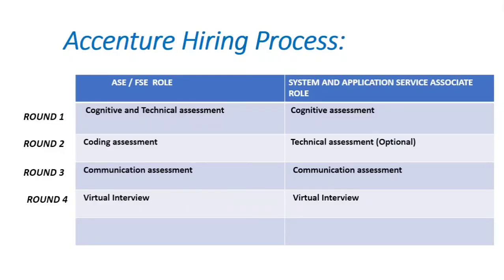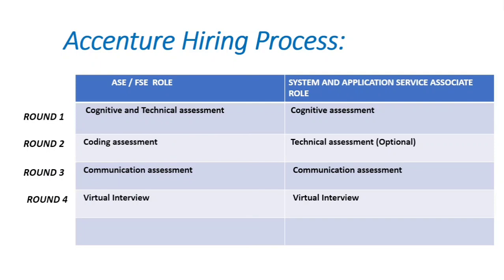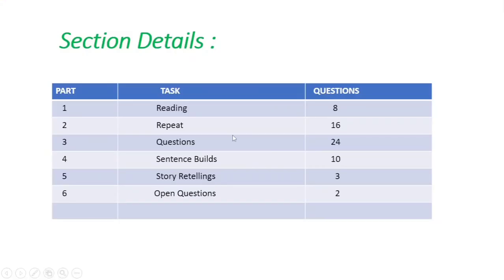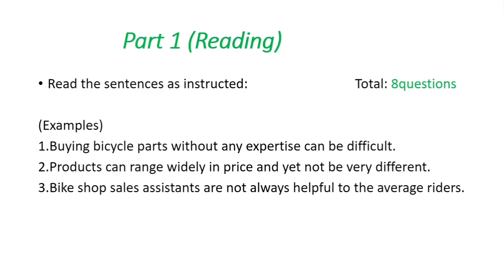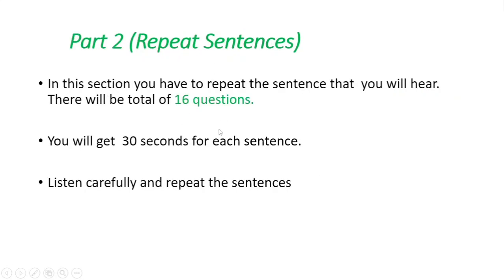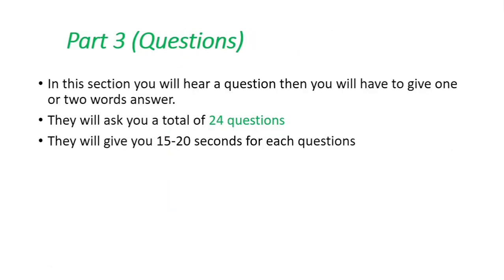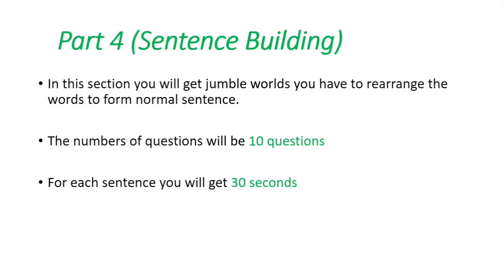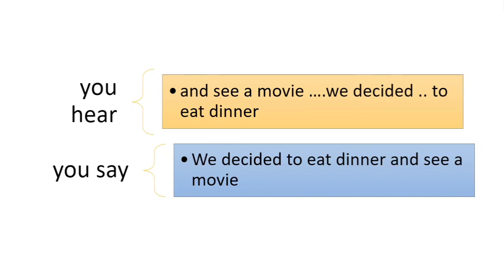Accenture Communication Assessment || Latest Pattern 2022 || Section Wise Details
Welcome to the Accenture Communication Assessment Guide. If you’re looking for the updated information on the Communication Assessment procedure, you’ve landed in the right place. We here provide you with the latest and updated patterns of the assessment.

0:00 Introduction
0:15 Accenture Hiring Process
1:50 Section Details
2:28 Reading Section
3:30 Repeat Section
4:15 Questions Section
5:06 Sentence Building
6:25  Story Retelling
8:09 Open Questions